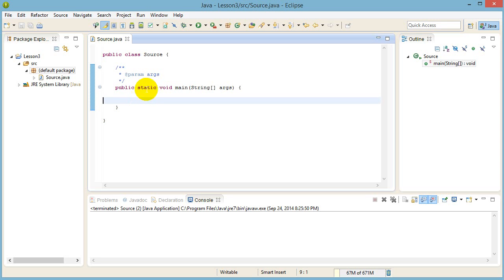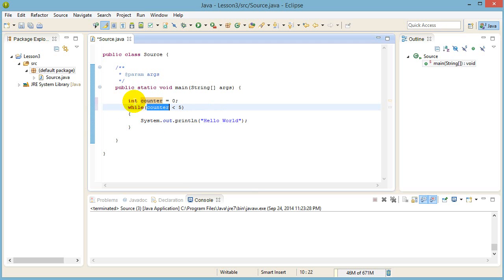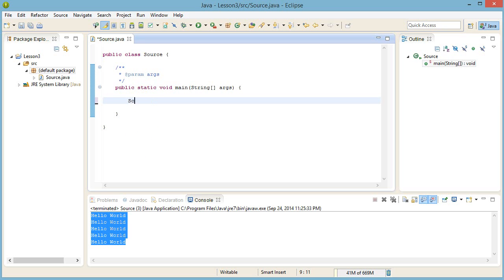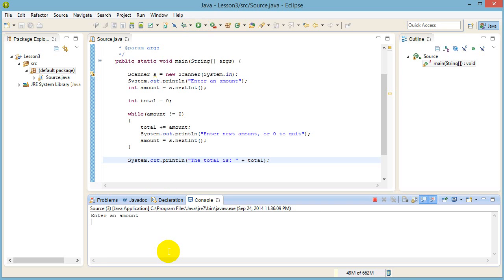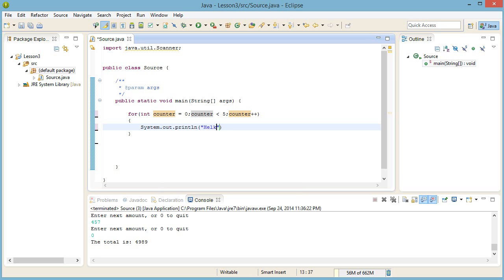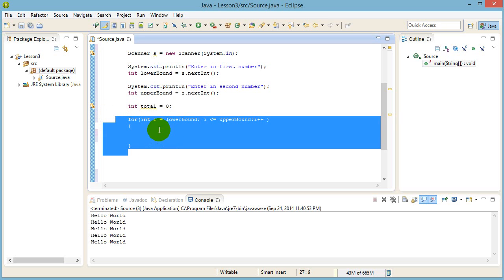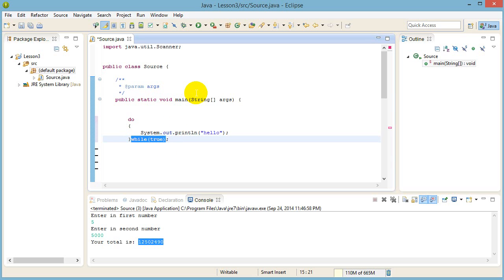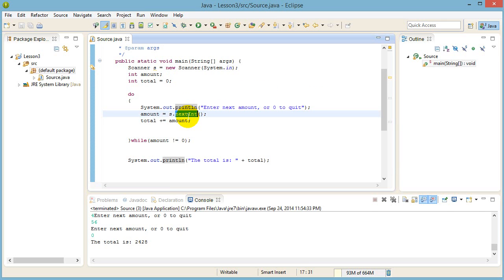Java Programming Fundamentals: Lesson 3 - Looping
In this video we take a look at loops. Loops are used to repeat a set of code. Loops work really well with Arrays, which are covered in the next video.